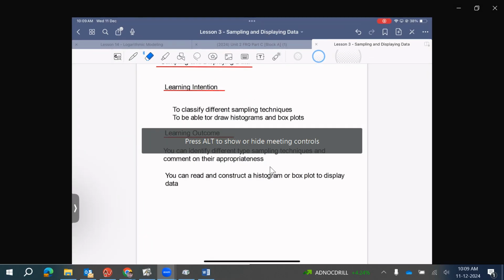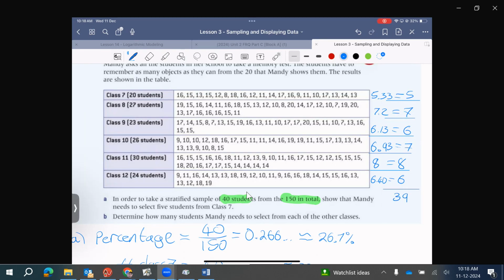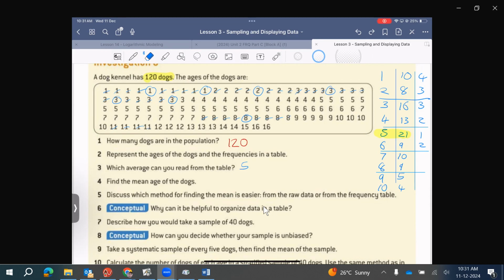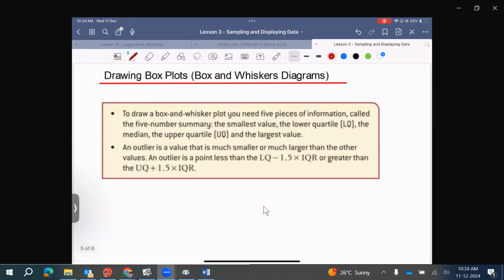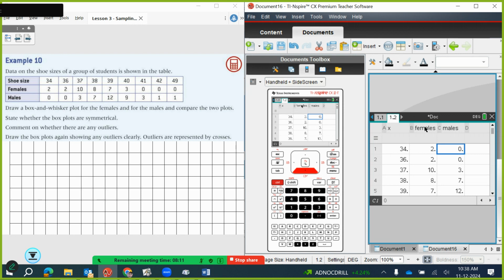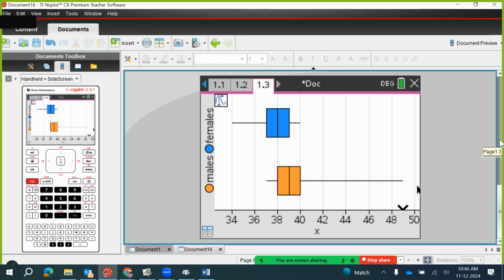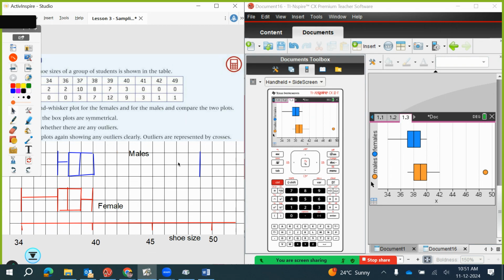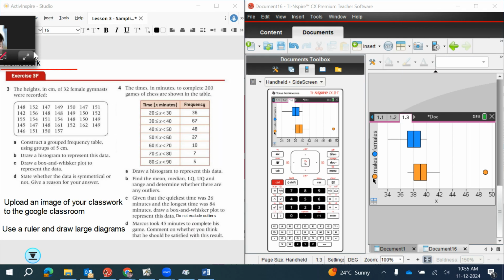AISL U4L3 - Sampling and Displaying Data